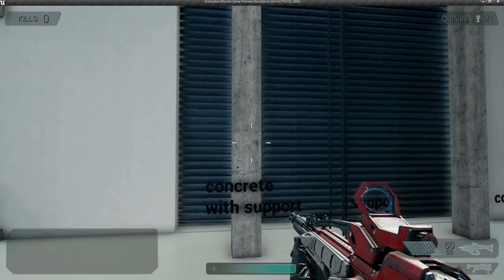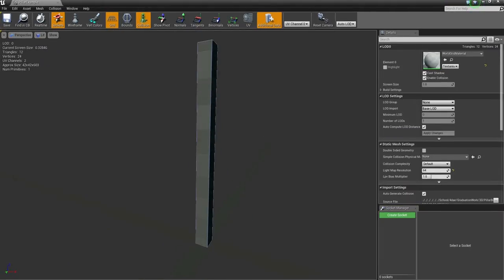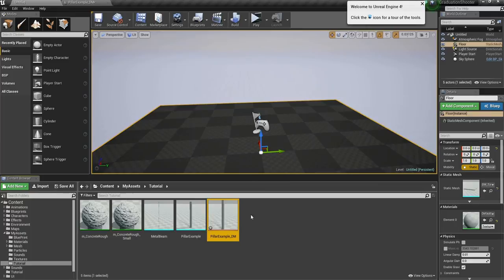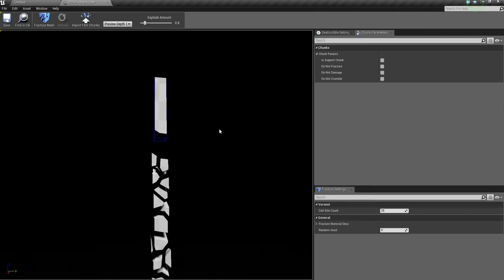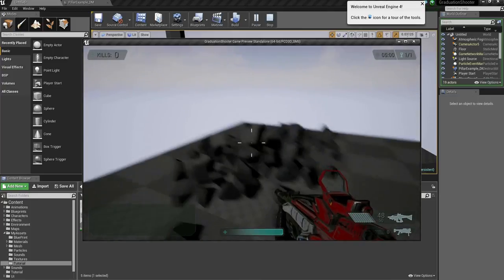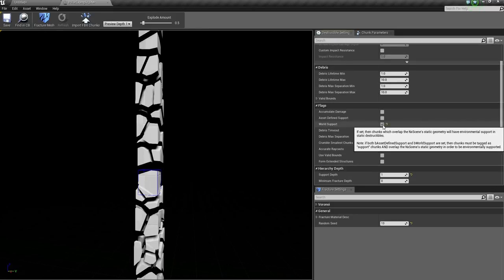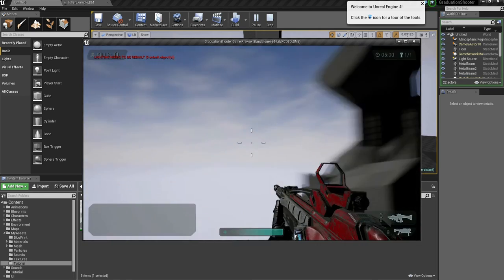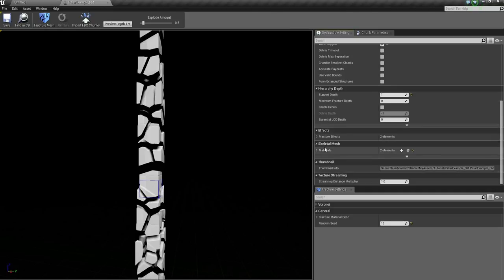Unreal Engine 4 Destructibles tutorial - Reinforced concrete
Unreal Engine 4 Destructibles tutorial - Reinforced concrete UE4 voronoi